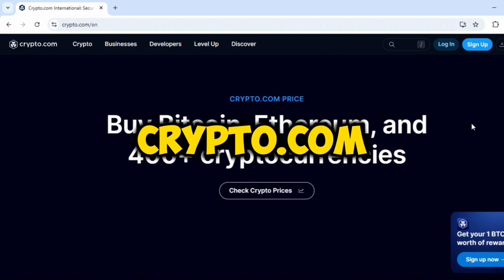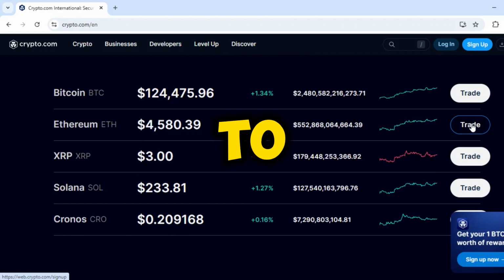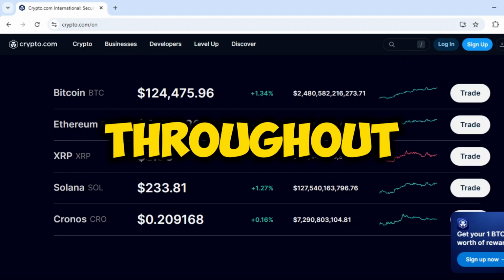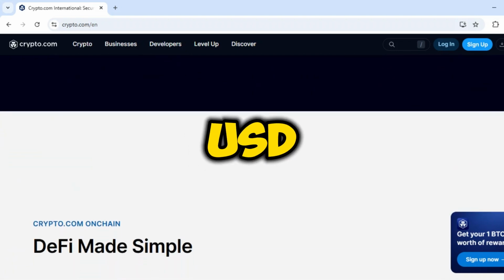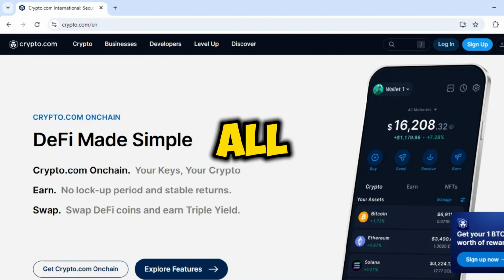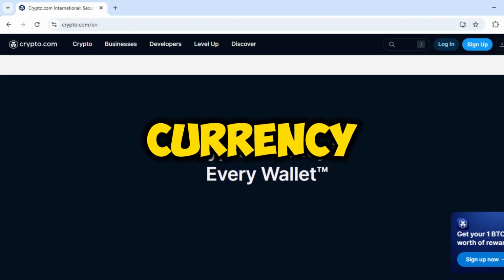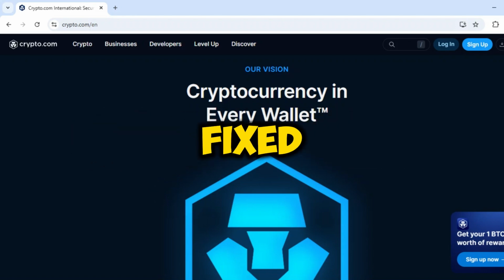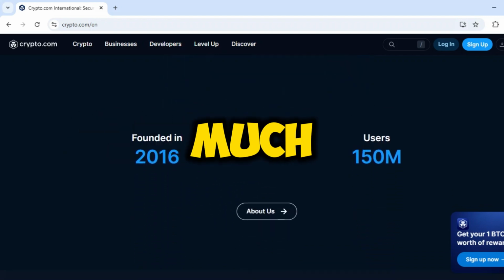How to Switch Currency in the Crypto.com App – Step-by-Step Guide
Want to view your balances or trade in a different currency? 🌐 In this step-by-step tutorial, I’ll show you how to switch currency in the Crypto.com app. You’ll learn how to change your display currency, manage fiat options, and make transactions easily in your preferred currency.

By the end, you’ll know exactly how to switch currency in the Crypto.com app to manage your crypto and fiat balances efficiently.